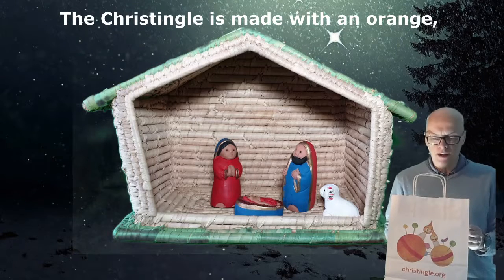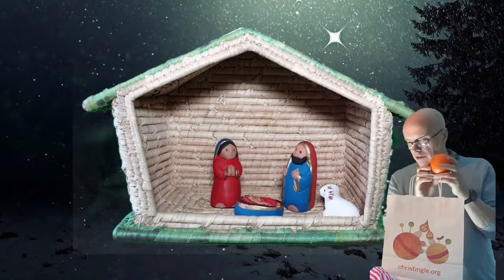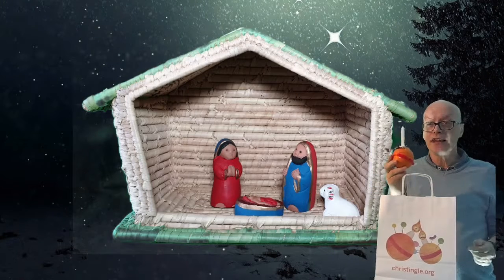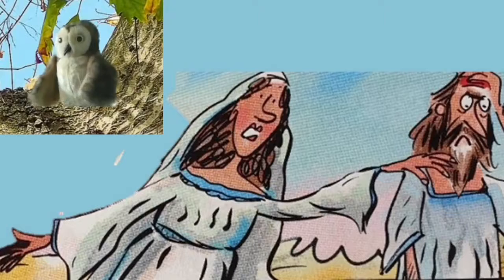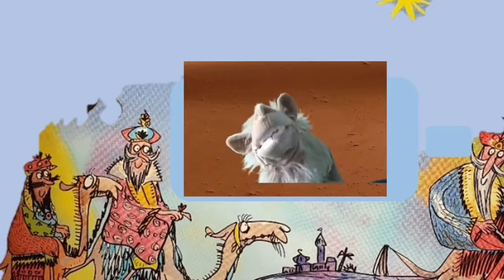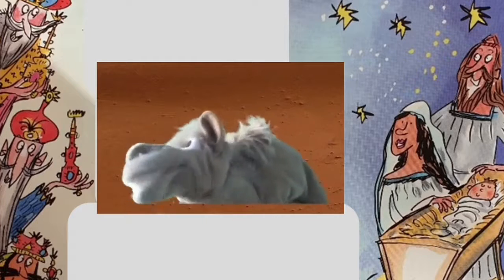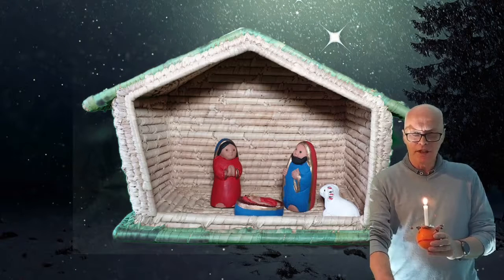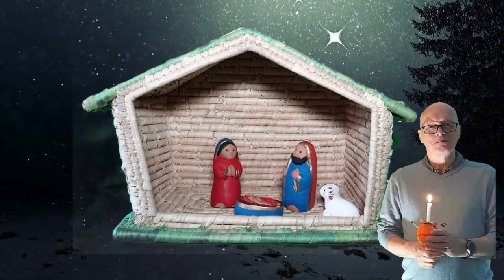Christingle 2020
A Christingle Service.

If you'd like to donate to the Children's Society you can